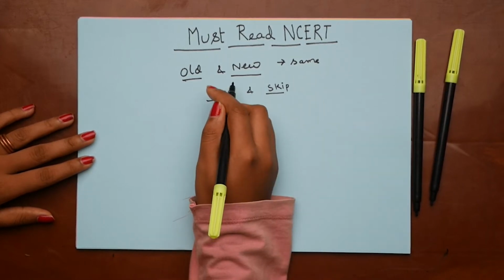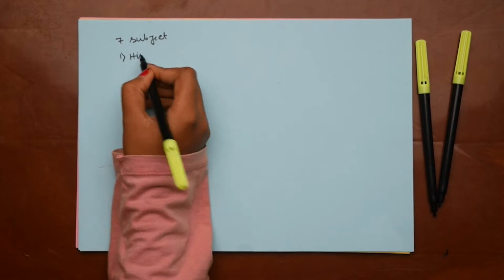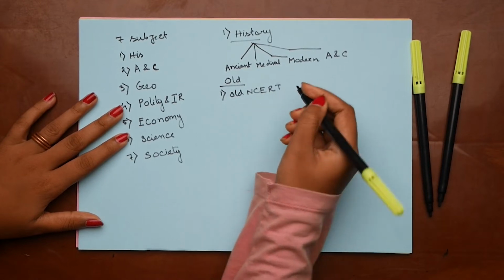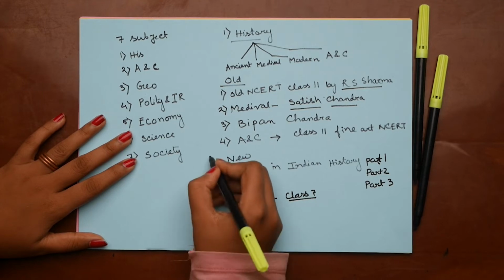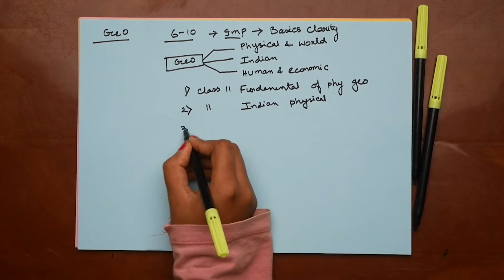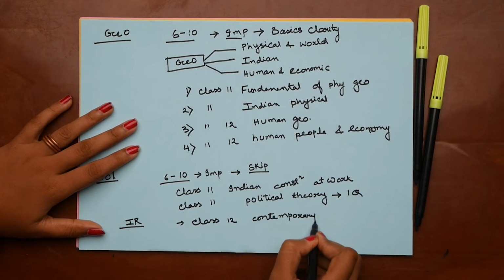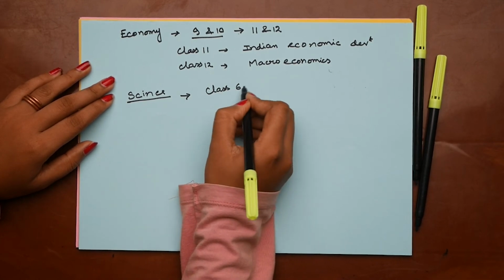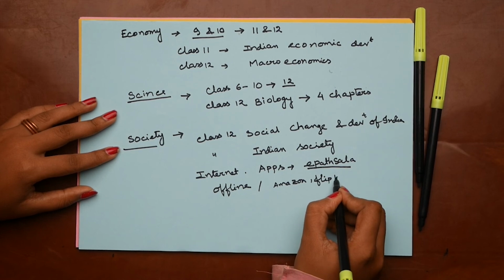WHICH NCERTS DO WE HAVE TO READ | HOW TO READ NCERT FOR UPSC 2023 | In Details | Unfold UPSC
Visit Our QUORA Profile and Space for understanding any type of Confusion and Query regarding UPSC.

Unfold UPSC is a one-stop solution for UPSC journey. Our goal is to create such UPSC-related content that will makes an ordinary student, dream to be an IAS officer. You will get the entire guidance from the scratch.

We Will Upload One Video Per Week...

⬇️ TOPIC COVERED IN THIS VIDEO ⬇️

1. all basic doubts related to NCERT
2. Are NCERT Important in Upsc
3. What Is Advantages of NCERT
4. How to get conceptual clarity of upsc topic through NCERT
5. How to get conceptual clarity of upsc topic through NCERT
6. How to get conceptual clarity of upsc topic through NCERT
7. How NCERT Plays A Crucial Role in UPSC Preparation.
8. Which NCERTS do we have to read
9. How To Read NCERT for Upsc

Is it important to make notes from ncert for upsc
all basic doubts related to NCERT
ARE NCERT IMPORTANT in Upsc
WHAT IS ADVANTAGES OF NCERT
How to get conceptual clearity of upsc topic through NCERT
How NCERT PLAYS A CRUCIAL ROLE in UPSC PREPARATION.
Which NCERTS do we have to read
HOW TO READ NCERT for Upsc
All important ncert you must read

upsc exam
upsc scope
upsc cse ias
UPSC Civil Service
upsc syllabus and pattern
how to preparation ias
how to preparation upsc
how to prepare for ias exam without coaching in hindi
how to prepare for upsc prelims
how to prepare for ias officer
how to prepare for ias prelims
How To Became An IAS
ias syllabus
what is upsc and how to prepare for it

UPSC preparation